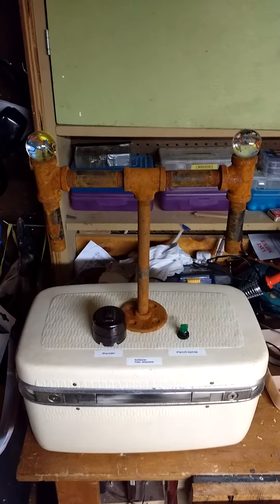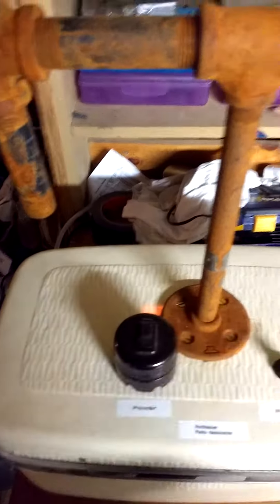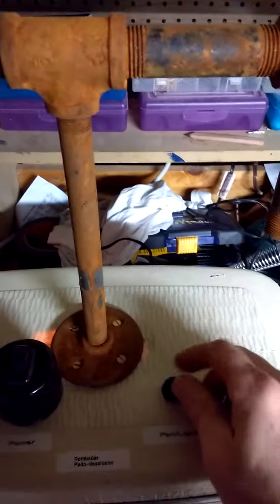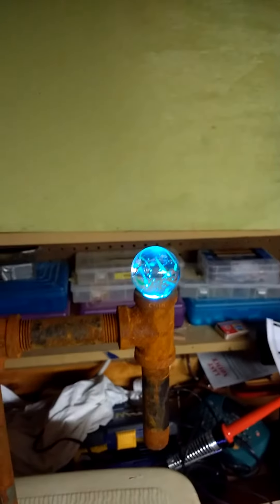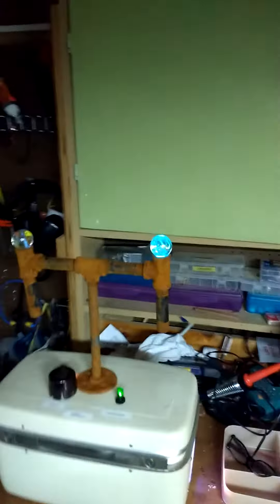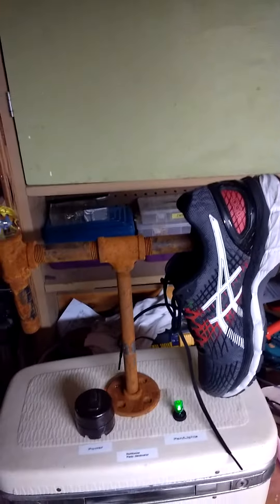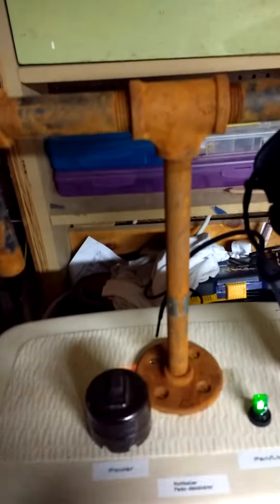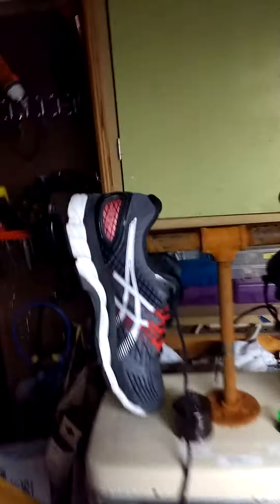Steampunked Running Shoe Dryer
Demo of finished project from my Instructables